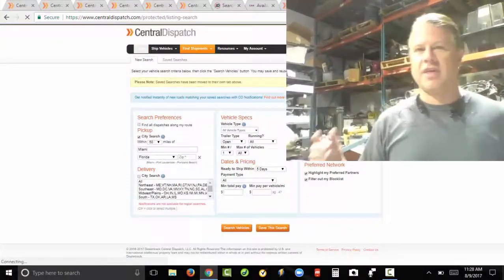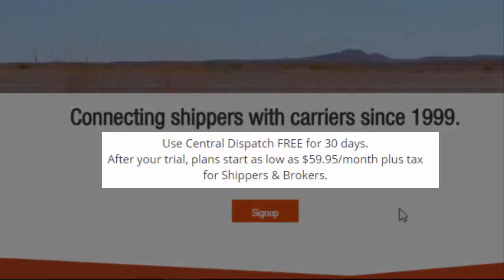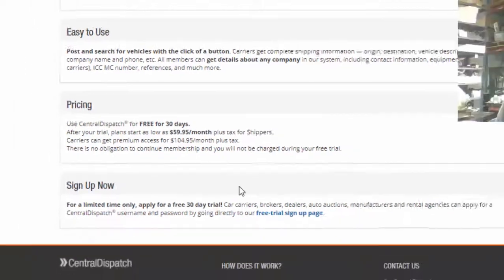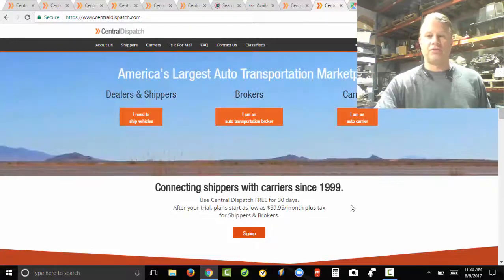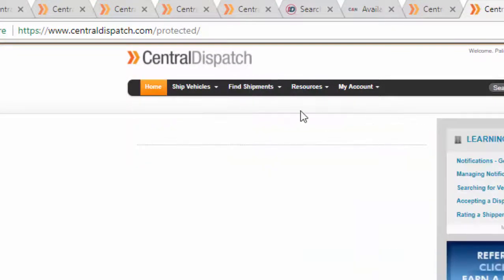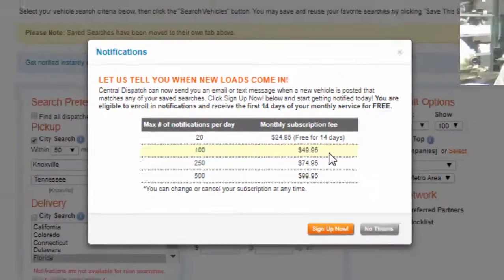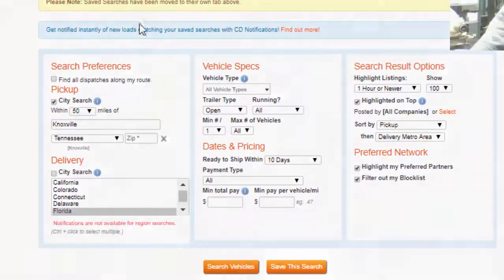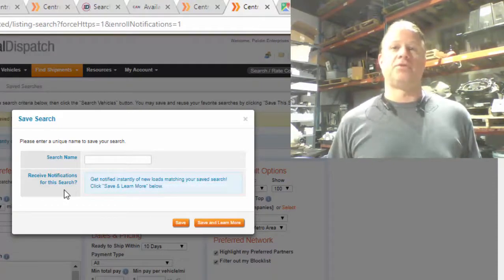How To Use Central Dispatch Load Board Notifications Cost, Car Hauling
For this video, I called CENTRAL DISPATCH at to verify the $104.95 MONTHLY COST for a basic CARRIER ACCOUNT PLAN - plus I also asked about the levels of PRICING FOR INSTANT LOAD NOTIFICATIONS.

and you will see on their home screen promotional language stating, "Use Central Dispatch FREE for 30 days. After your trial, plans start as low as $59.95/month plus tax for Shippers & Brokers." Yes - FOR SHIPPERS & BROKERS.

But if you are a Car Carrier, Vehicle Transporter or Auto Hauler (and I'm guessing you are) then you need to click on ABOUT US and scroll down to read, "Pricing...Carriers can get premium access for $104.95/month plus tax."

Who is the main customer of Central Dispatch? Isn't it Auto Haulers? How many Car Shipping Companies are signed up with Central Dispatch? Isn't it THOUSANDS?

Oh, but wait, there's more. You can also PAY EXTRA for Instant Load Notifications. You will see a small highlighted blue sentence reading, "Get notified instantly of new loads matching your saved searches with CD Notifications - Find out more!"

Awesome? Well, yes, it's great to have this option. But you could end up paying another $99.95 per month on top of the $104.95 per month for the basic account plan - which still only allows you to simply see the loads. Car haulers say to me, "eBay is Free. Uship is Free. Why does access to this list cost over $100 per month?"

This is exactly why so many car carriers are upset about the cost of Central Dispatch. As a vehicle transport dispatcher, I've talked with dozens of owner-operators that are extremely frustrated with Central Dispatch pricing, yet they know their is no real alternative. Essentially, they feel like it's a monopoly. And nobody likes the monopoly guy.

This is also why so many auto broker businesses are trying to become the next big load board and take the market leader spot of listing available vehicle loads for auto carriers away from Central Dispatch. They know that if they can succeed in becoming the #1 load board, they would not only get rich at charging even half as much - but their carrier and client lists would explode and push them straight to the top of the heap. And then they could truly help bring auto transport into the 21st century.

But that won't happen for a long time. Maybe ever. Think of the money Central Dispatch is raking in. Plus, they are owned by a very large company that owns many, many other companies. We're talking BIG. So big...you're probably going to need a bigger truck to haul in all that cash.

By the way, I offer free Instant Notification of my newly posted videos.

Thanks. You have a great day out there.